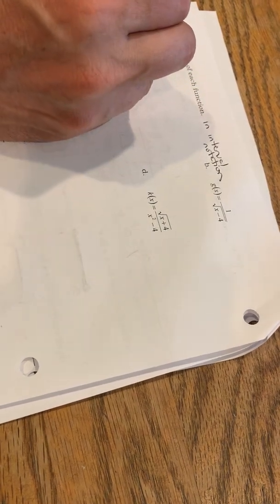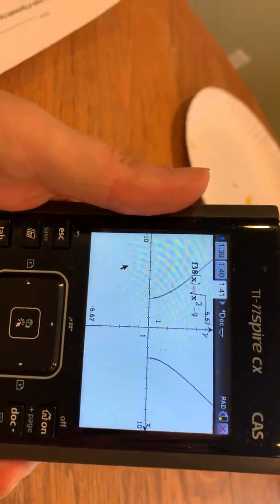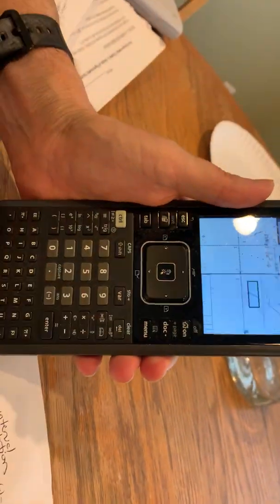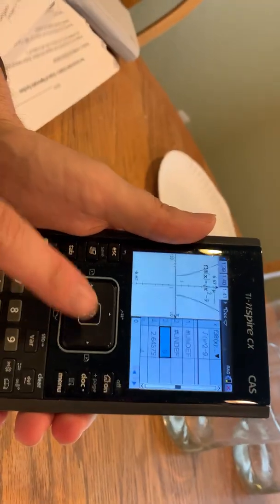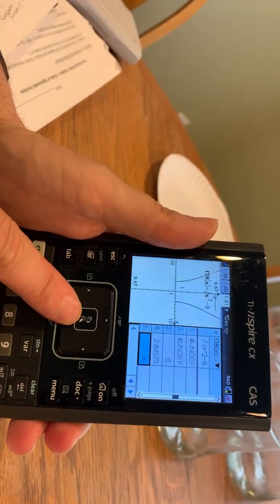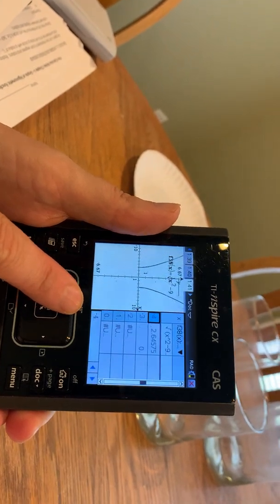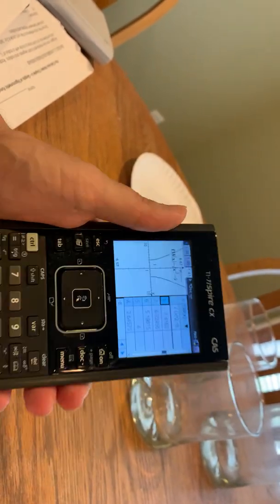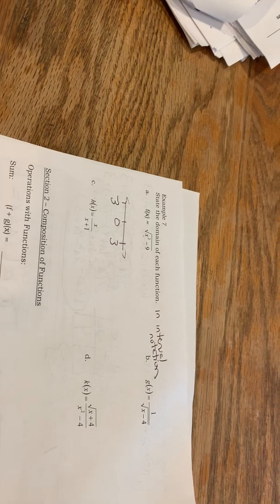1.1 Page 4/1.2 Page 1